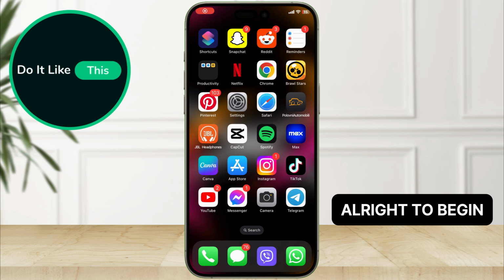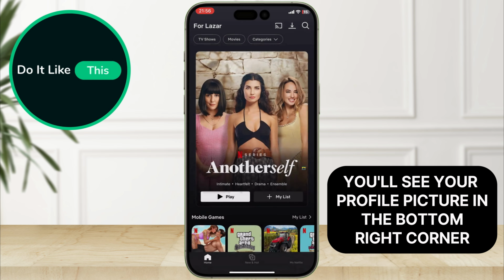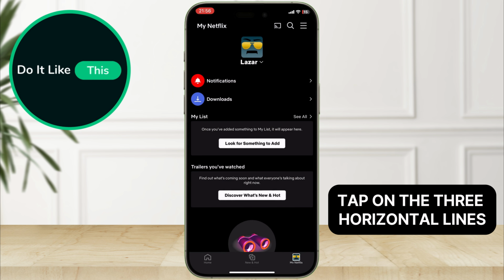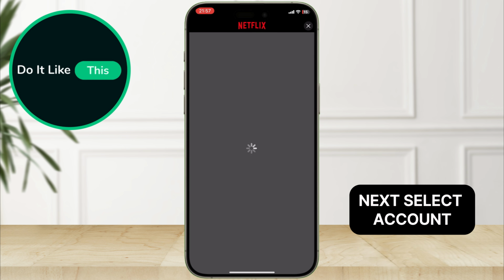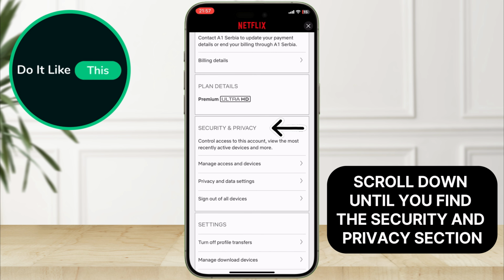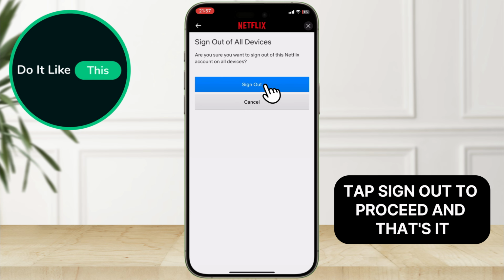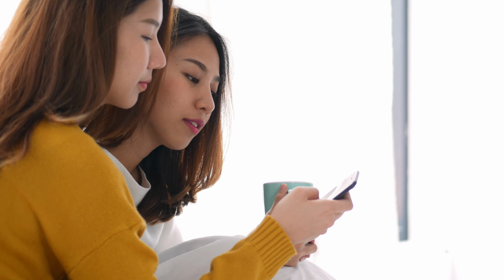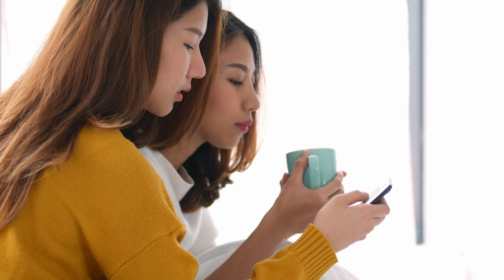How to Log Out of Netflix on All Devices!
Learn How to Log Out of Netflix on All Devices!

📺 Struggling to log out of Netflix on all your devices? No worries! In this quick and easy tutorial, we'll show you **how to log out of Netflix on all devices** with step-by-step instructions that even a beginner can follow! Reclaim your privacy and make sure your account stays secure—especially if you're sharing it. Whether you're using a smart TV, phone, or laptop, we’ve got you covered! Plus, we’ll share some tips to manage your Netflix account effectively. 🌟🎬